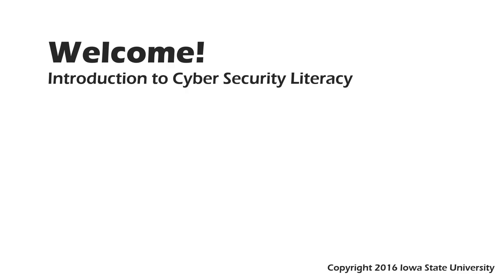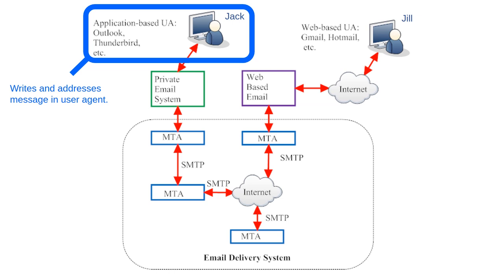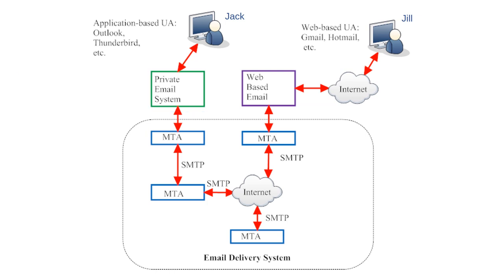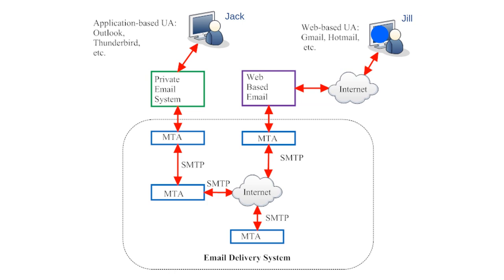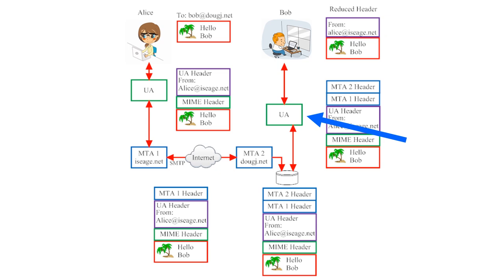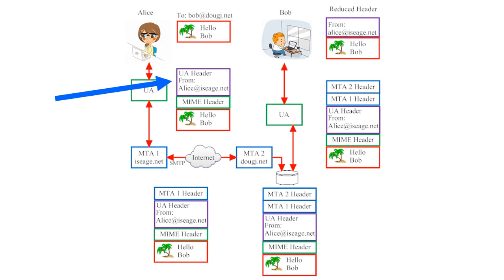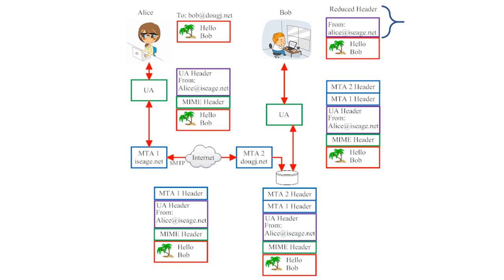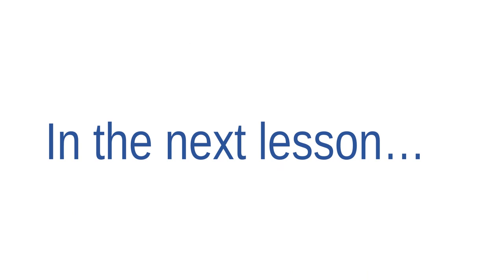Lesson 13: How Email Works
Describes the paths that emails follow across the Internet.